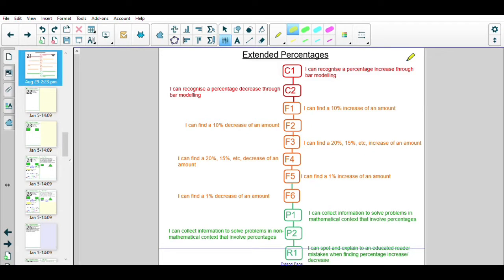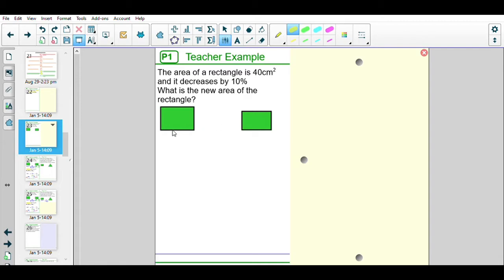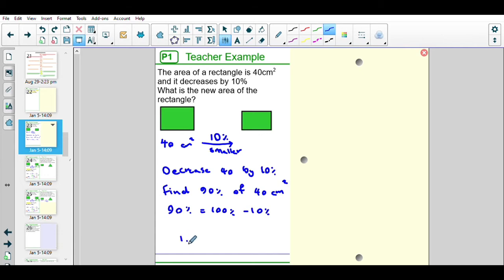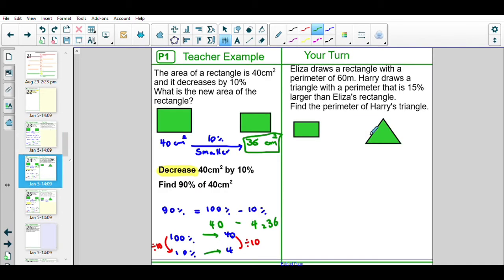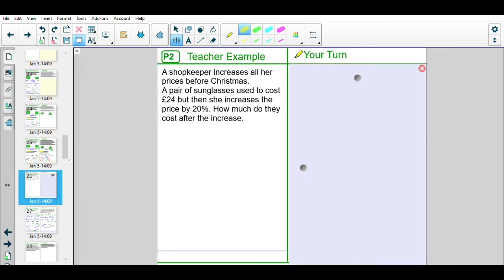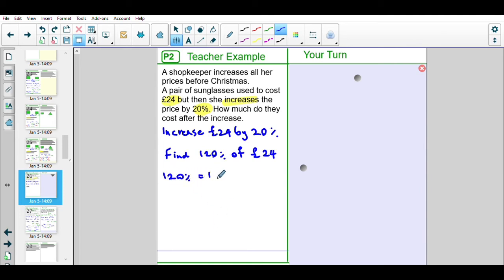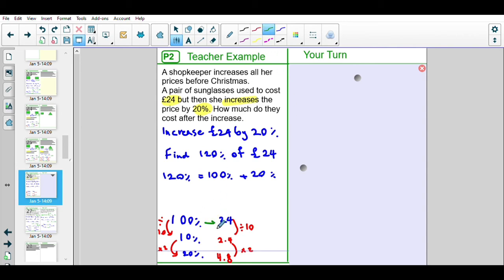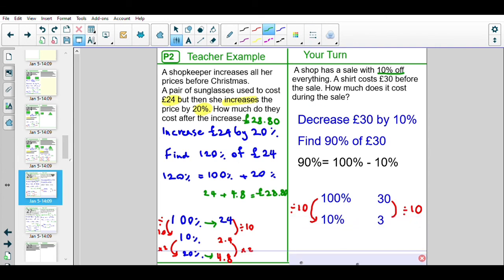Extended Percentages (4) P1-P2